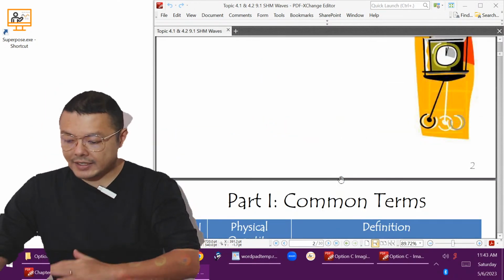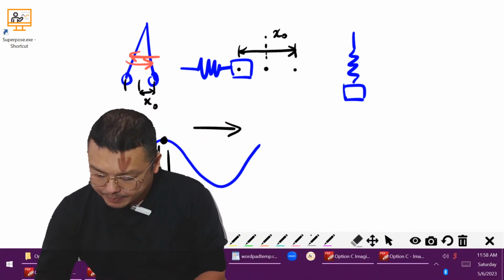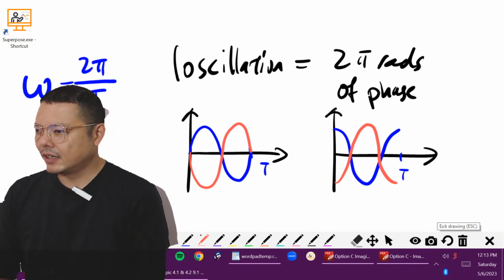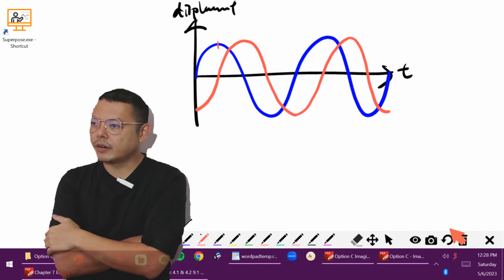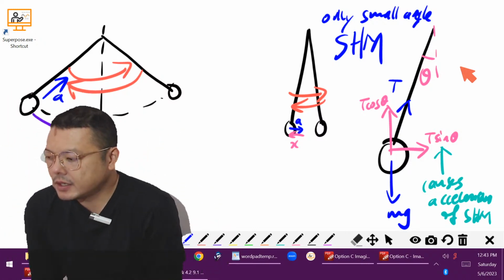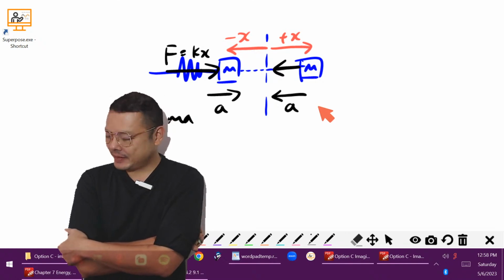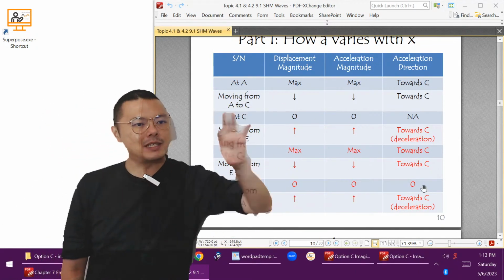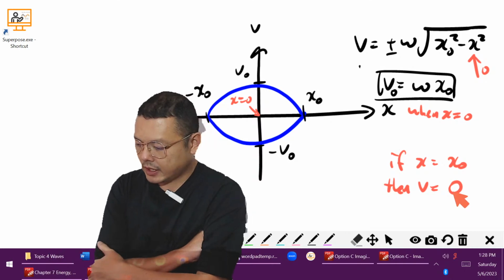PHYSICS IB Topic 4.1&9.1 SHM Pt1 (S49E01) 2023 - Solve Physics with Samuel Leong